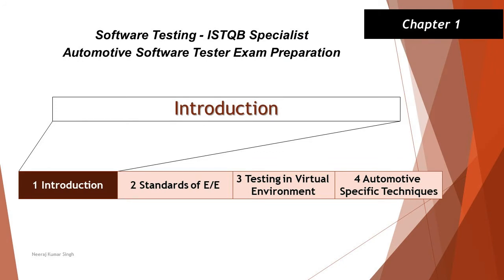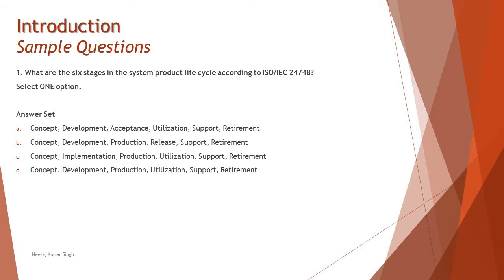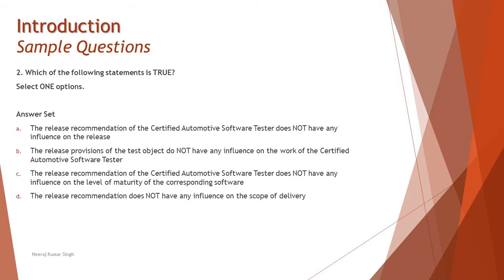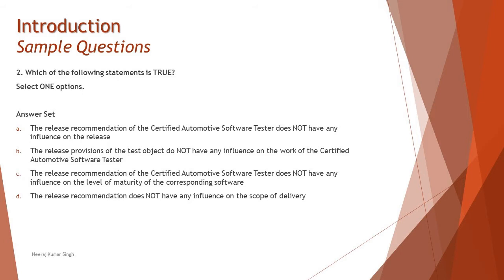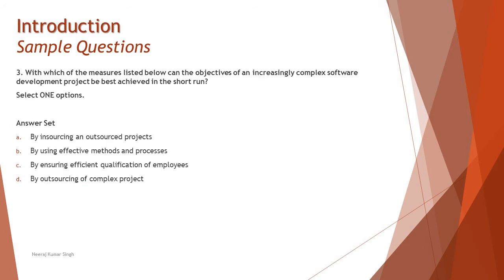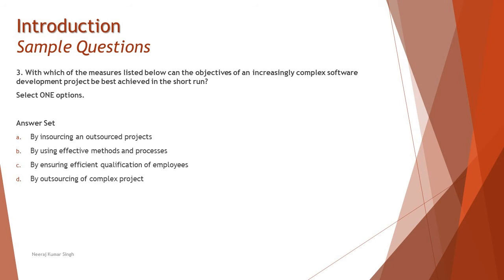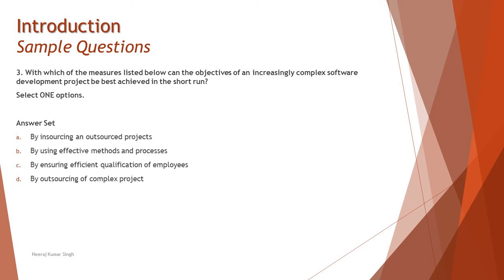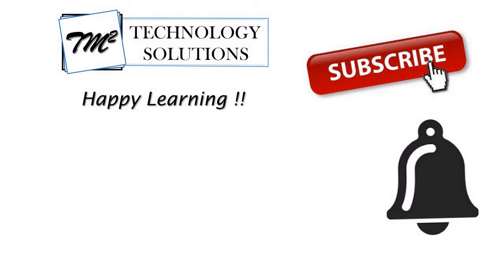ISTQB Automotive Tester | Sample Questions on Chapter 1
Hello Friends,

This tutorial will drive individuals about Sample Questions  of Chapter 1 - Introduction of ISTQB Automotive Tester Certification of ISTQB Specialist Level Examination.

Automobile tester certification,
Sample questions on automotive tester,
Automotive tester sample questions,